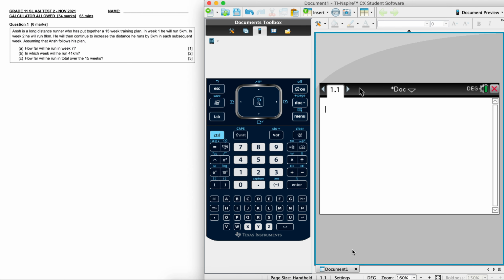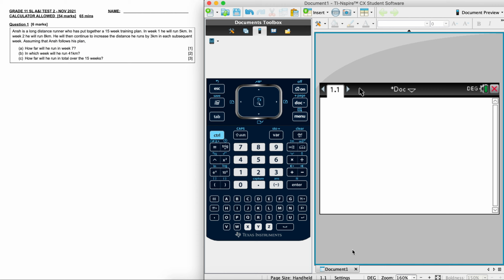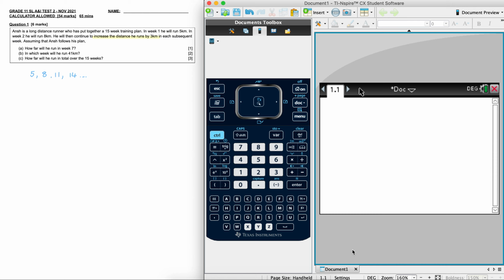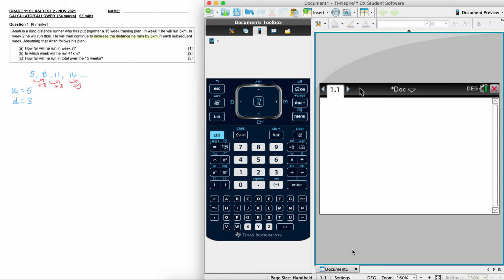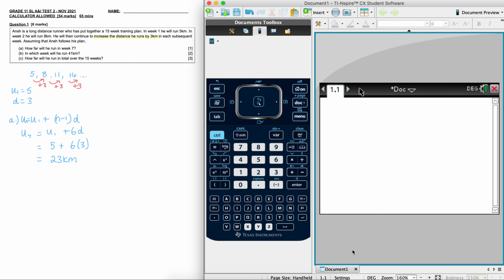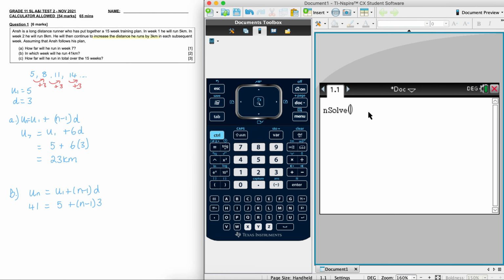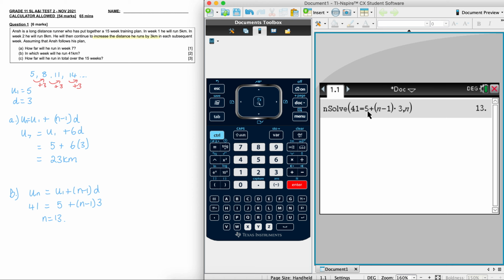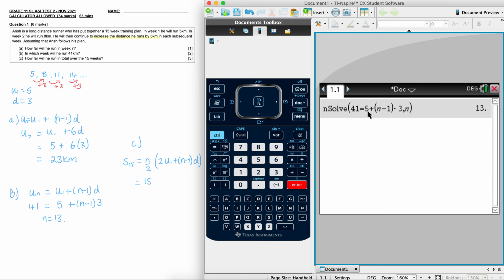SL AI - Sequences Exam Question